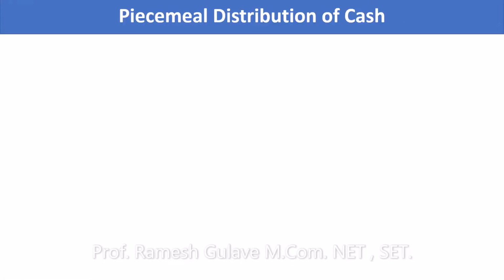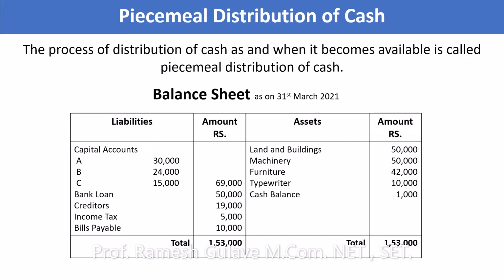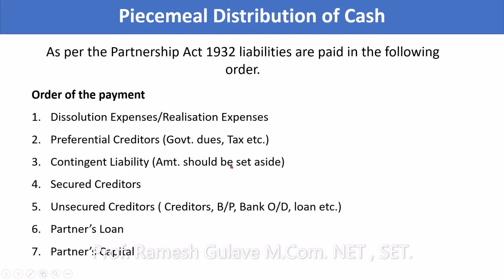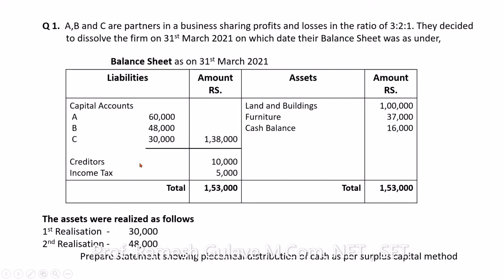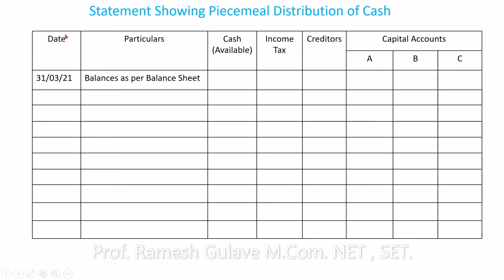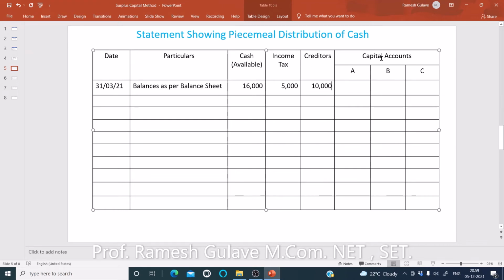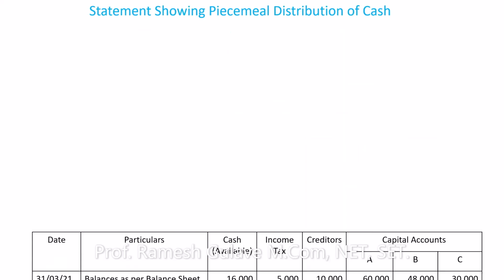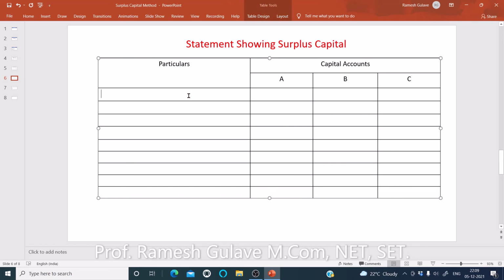Piecemeal Distribution of Cash | Partnership Accounting F.Y. B. Com. topic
The Piecemeal Distribution of Cash is one of the important topics in Financial Accounting. The topic related to the dissolution of Partnership Firm. This video explains the important aspects related to the topic in very simple words. The whole video is in English with subtitle.